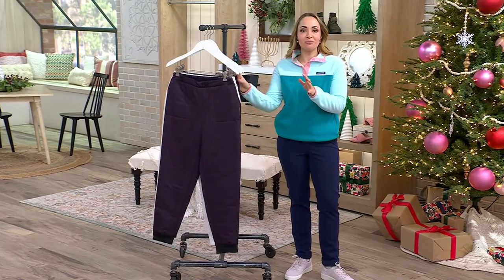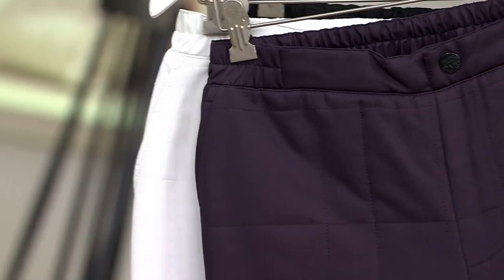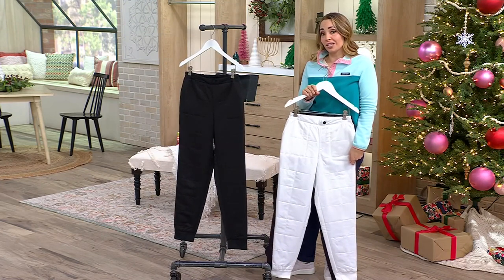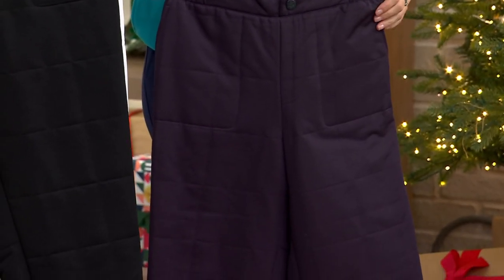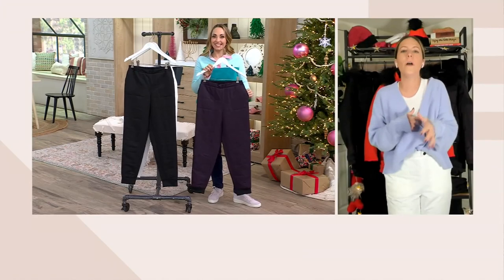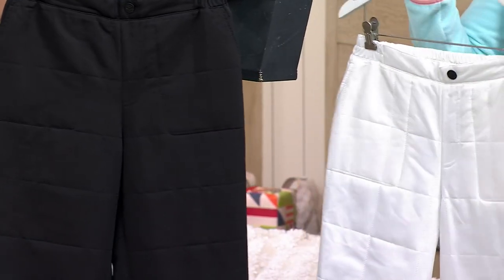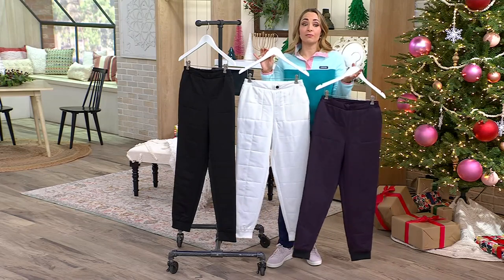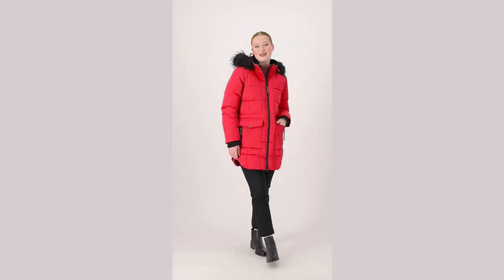Arctic Expedition Ladies Square Quilted Cold Weather Pants on QVC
Arctic Expedition Ladies Square Quilted Cold Weather Pants

Be prepared for the brrrr with these quilted cold weather pants. From Arctic Expedition.